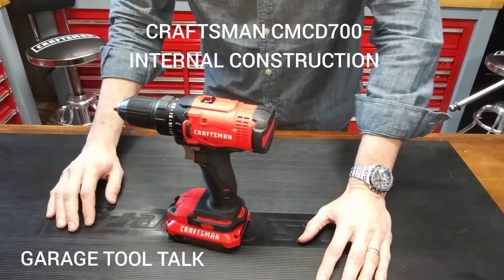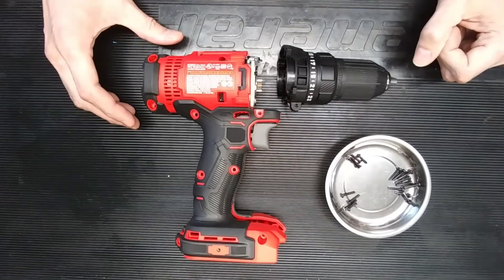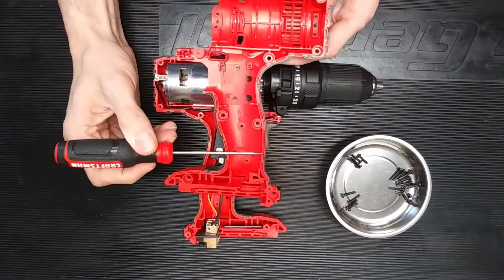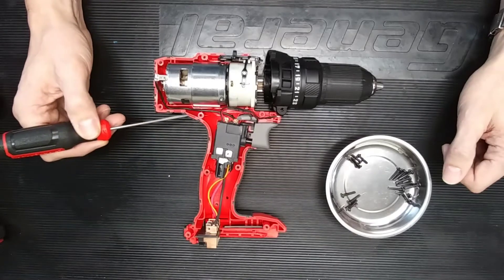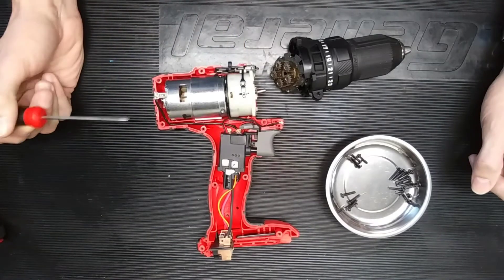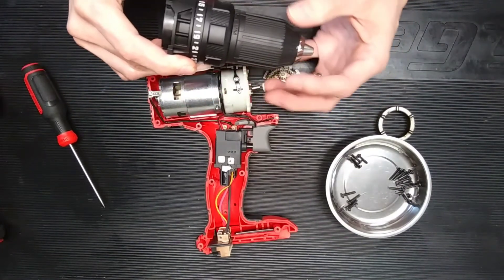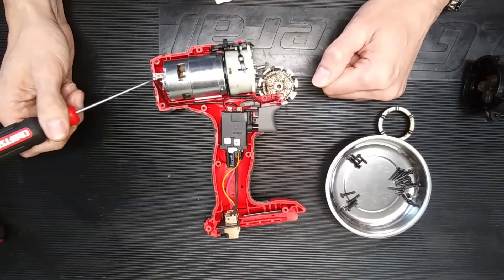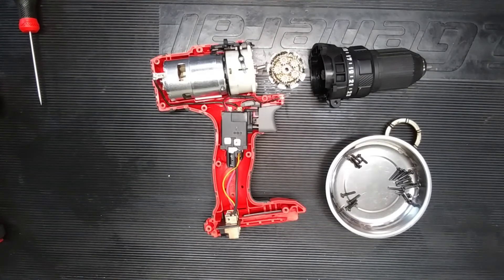Craftsman CMCD700 internal construction review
Craftsman CMCD700 disassembly and internal construction review